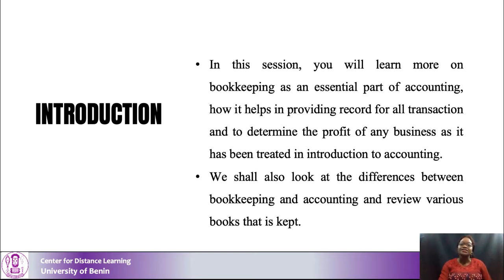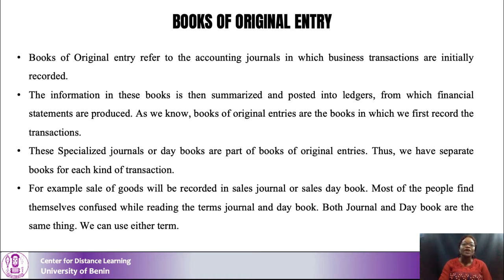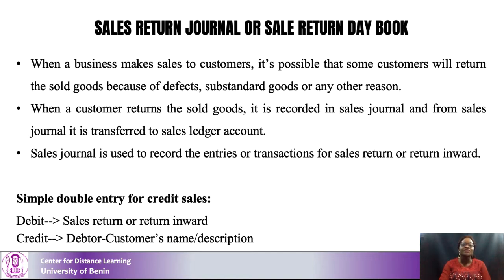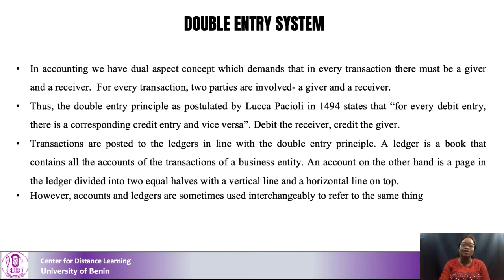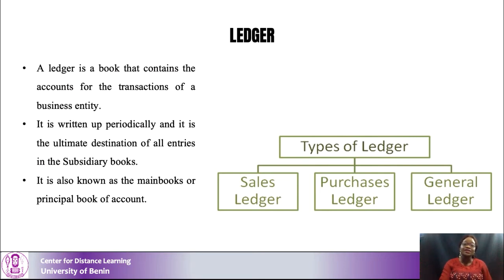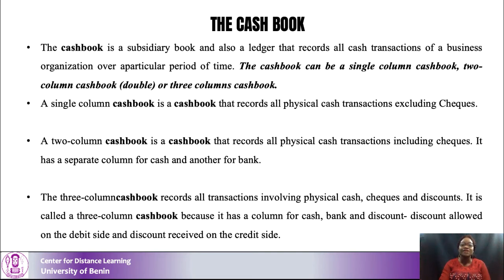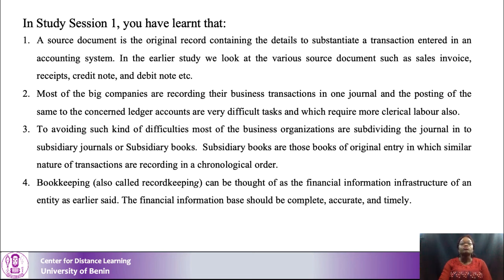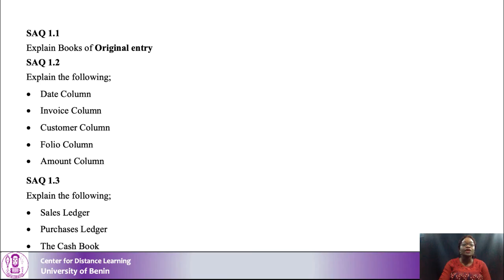ACC 121 Study Session 1 for University of Benin Distance Learning